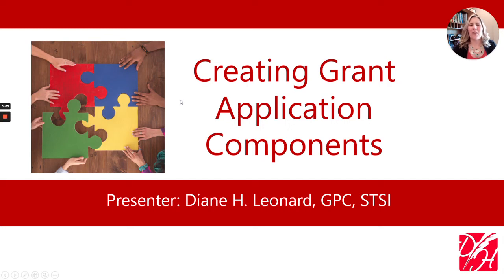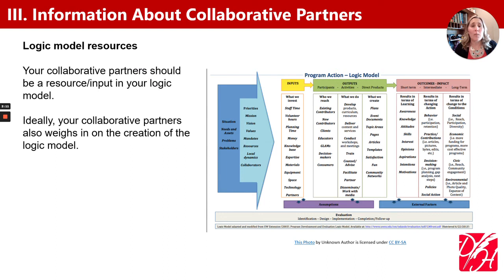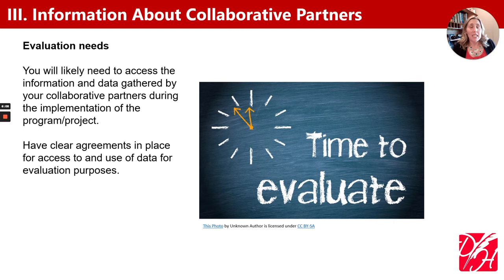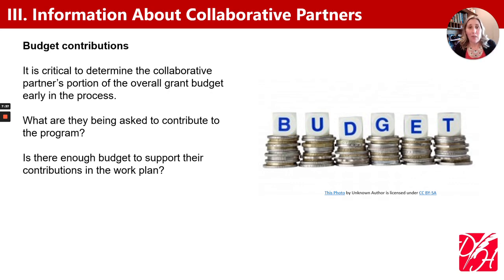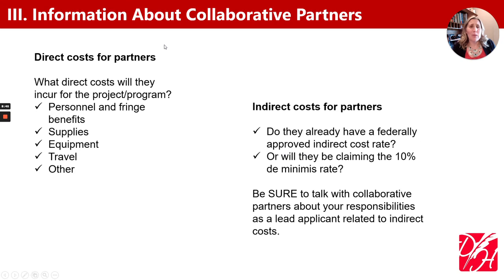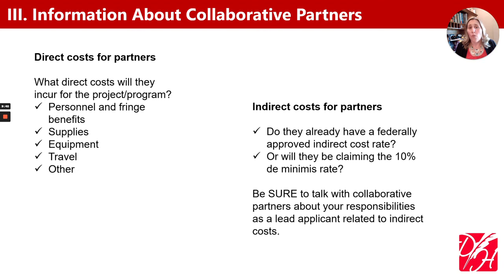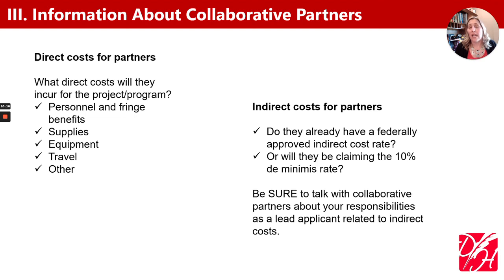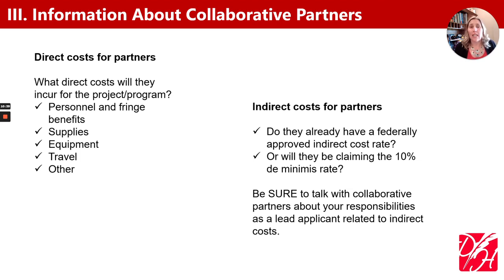Module 1: Creating Grant Application Components - Information About Collaborative Partners